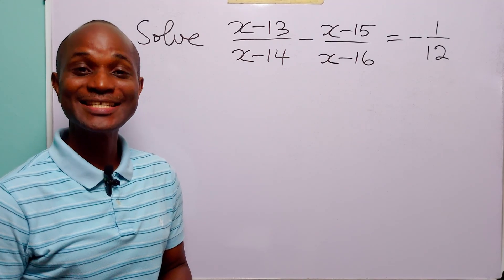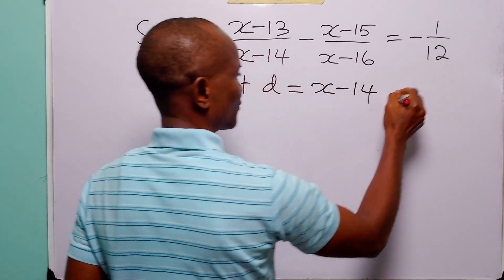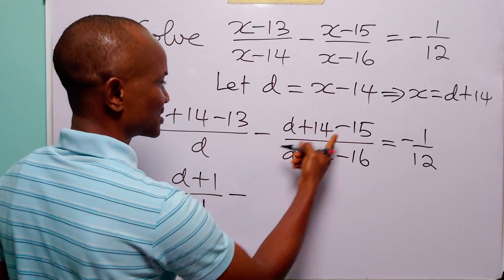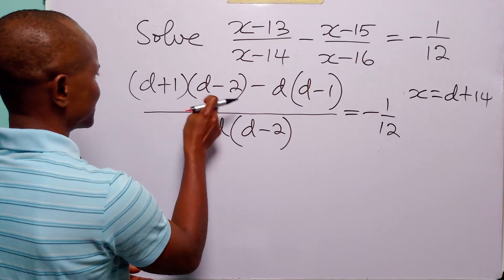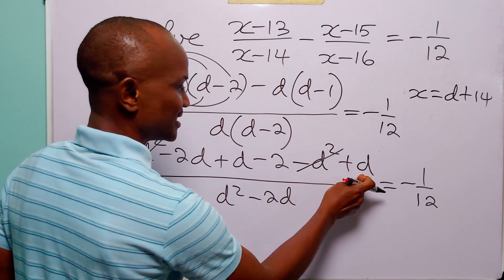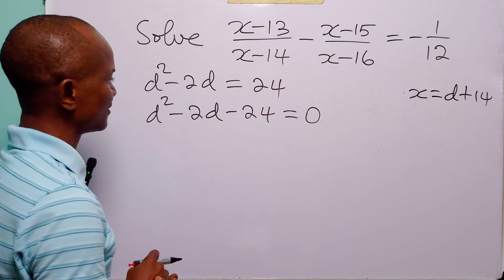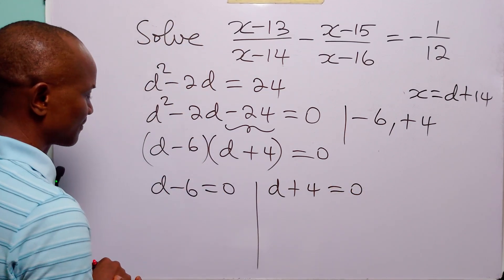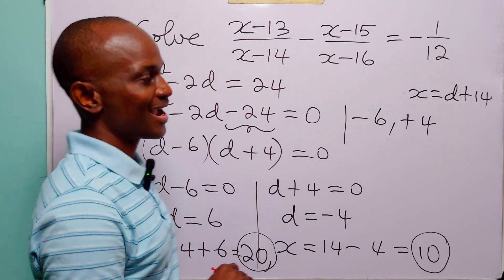Why Work Hard? Solve This Rational Equation the Easy Way!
Are you struggling with rational equations? In this math tutorial video, we solve the rational equation (x − 13)/(x − 14) − (x − 15)/(x − 16) = −1/12 step by step, using the smart substitution d = x − 14 to simplify the calculation and make the algebra more manageable. This method highlights how clever substitutions can turn a seemingly complicated fraction problem into an easier and more elegant solution.

The tutorial is perfect for high school students, senior secondary school students, A-level students, and math enthusiasts preparing for Olympiads or competitive exams who want to strengthen their problem-solving skills and learn effective strategies for tackling challenging algebraic equations.

By the end of the video, you’ll understand not only how to solve this specific problem but also how to apply substitution techniques to similar math questions with confidence.